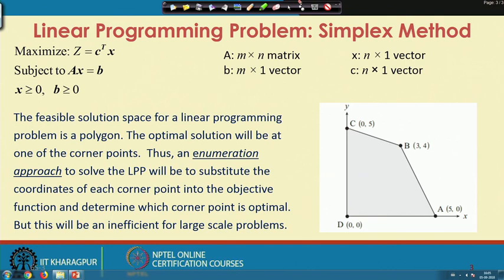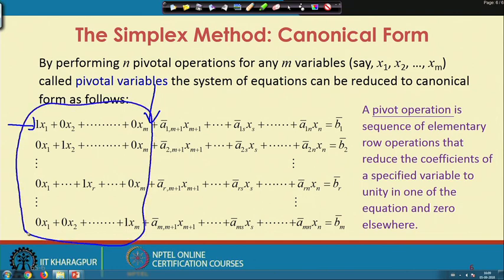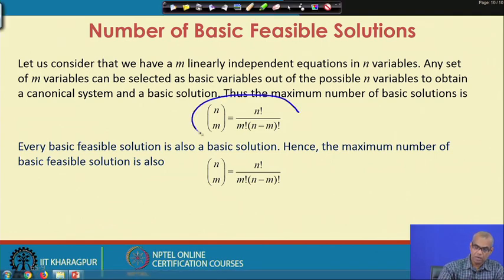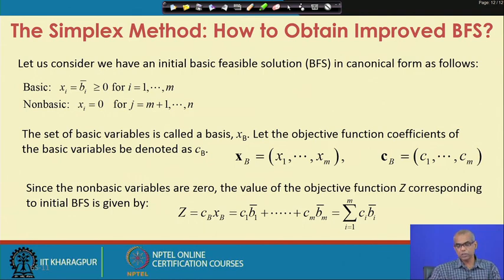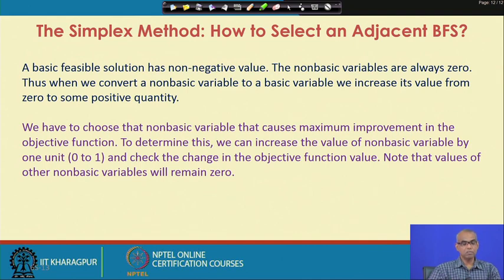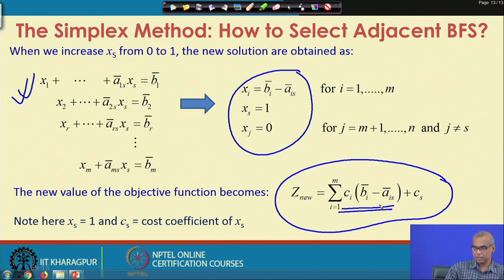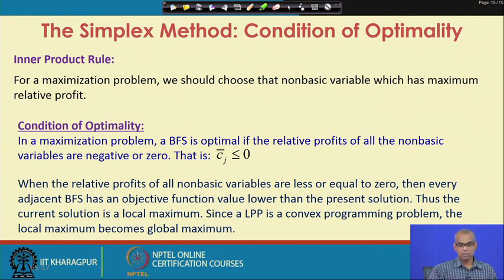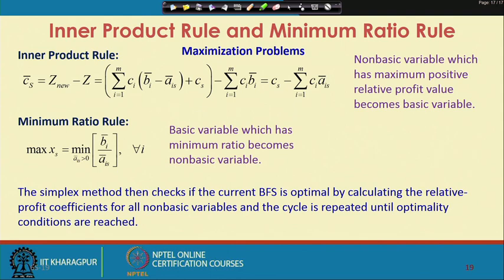Lecture 41 : Linear Programming - The Simplex Method